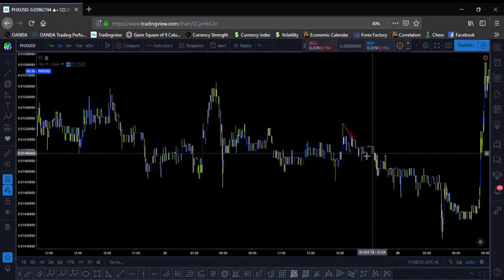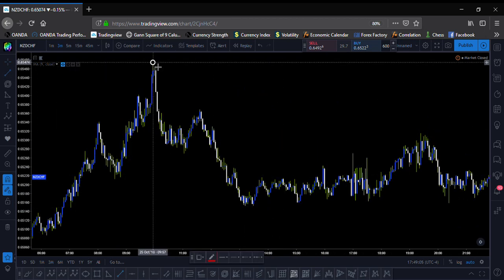trading trendlines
trend lines are a simple and effective way to manage money at a level you've designated. create rules for your entries. back-test your strategies and try them out in real time!